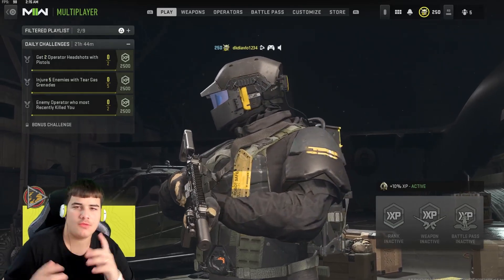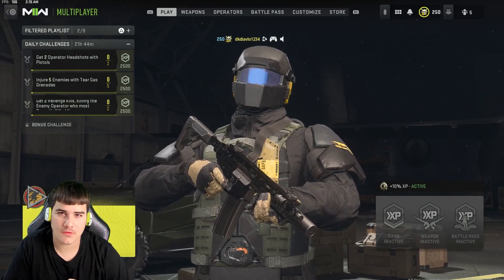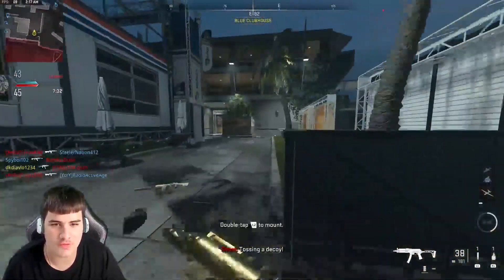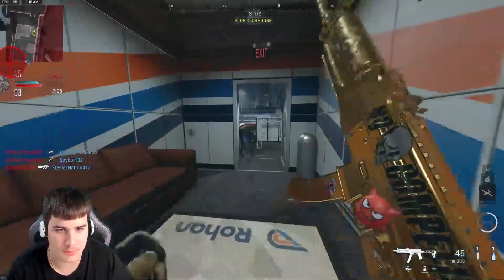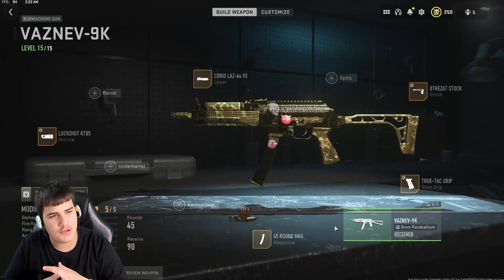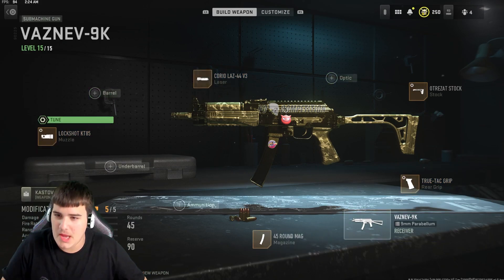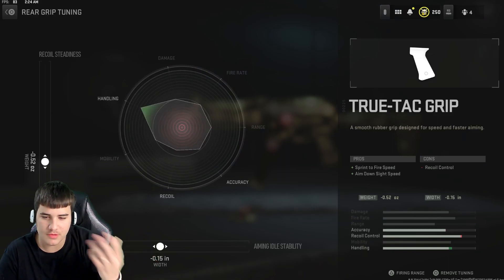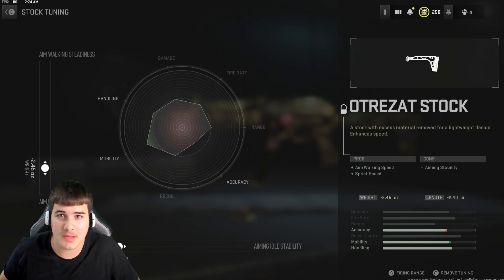NEW MOST BROKEN "VAZNEV 9K" SETUP in MW2! 🔥 *Best Vaznev 9k Class* (Modern Warfare 2)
NEW MOST BROKEN "VAZNEV 9K" SETUP in MW2! 🔥 Best Vaznev 9k Class (Call of Duty Modern Warfare 2)